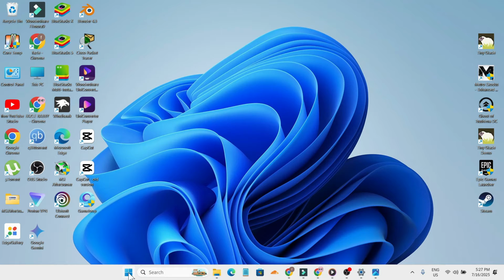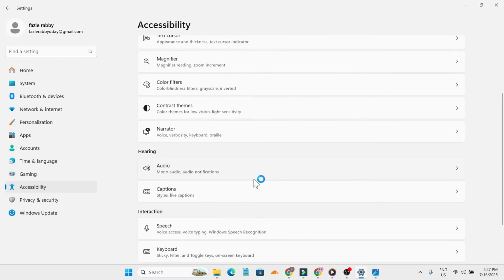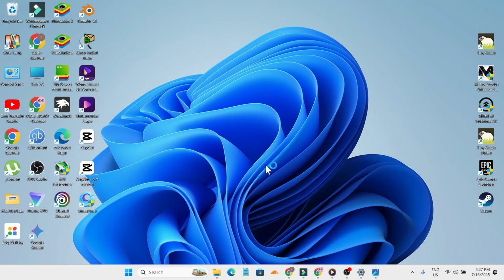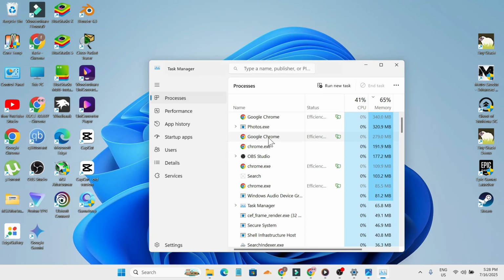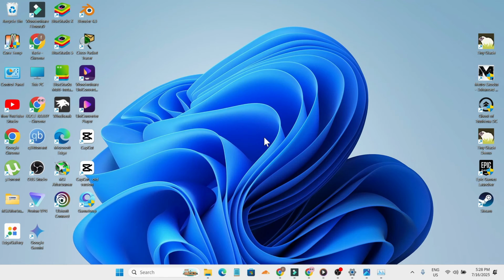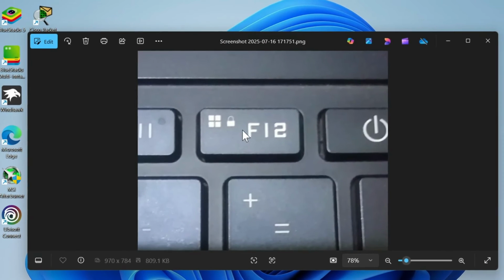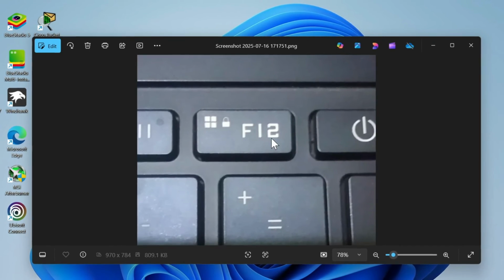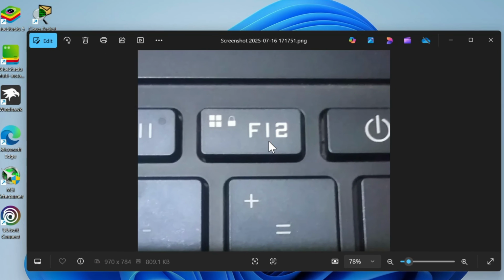How to Fix Windows Key & Start Menu Issues in Windows 11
how to fix windows key not working .
How To Fix Windows Key Not Working In Windows 11.

Learn how to fix your Windows key not working issue in Windows 11
Windows key has stopped responding, follow these troubleshooting methods to get it working again.
restarting Windows Explorer, updating drivers, and adjusting settings like Filter Keys can also fix windows button problem.

windows key not working in windows 11
windows key not working in windows 10
windows key not working
start button not working windows 11